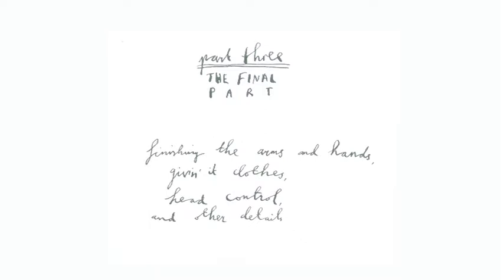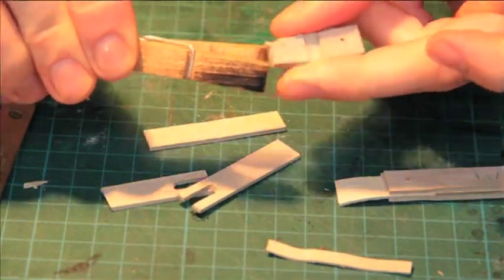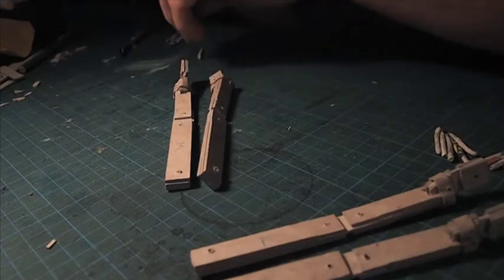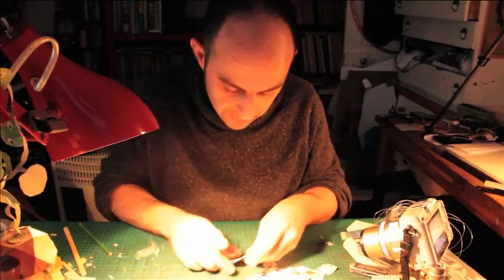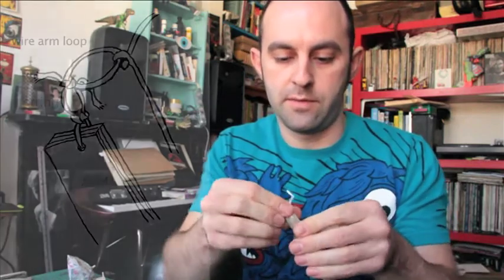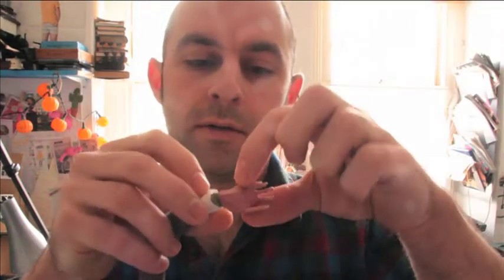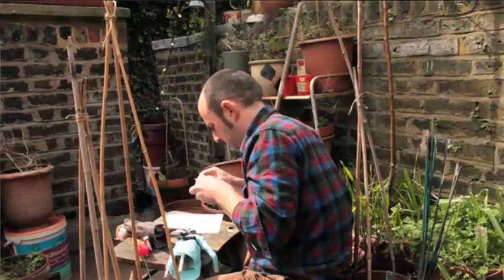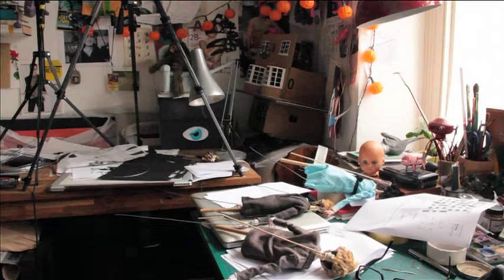Matthew Robins make-your-own puppet Puppet-a-long! (part three) - the final part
here is the final part of my make your own puppet puppet-a-long . . . you can finish off those puppets right now and then perform your own shows . . . wow.